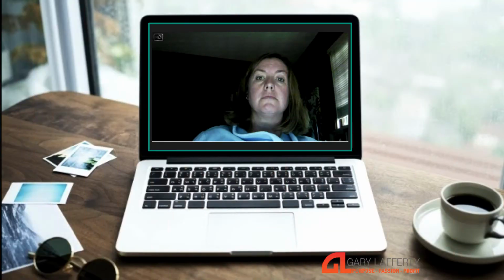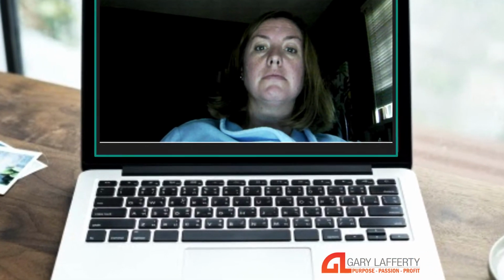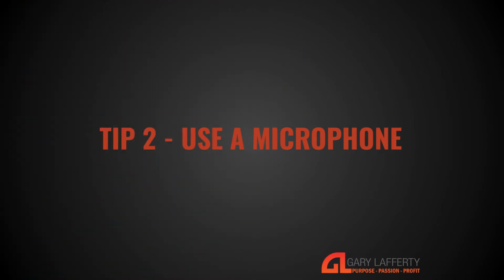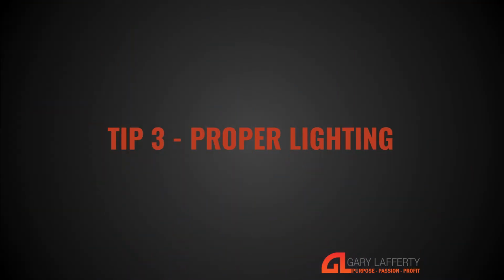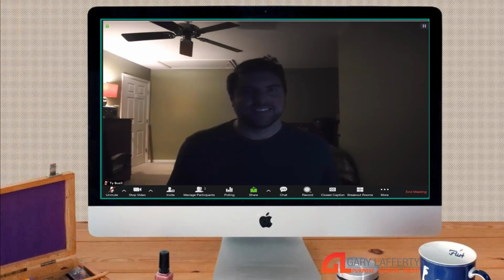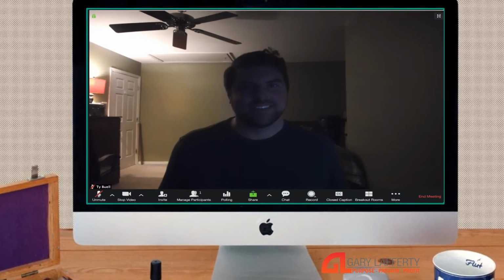Mastering Your Virtual/Zoom Stage | Mastering the Virtual Presentation Part 3 -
When it comes to Virtual Presentations, our stage, our background, and our non-verbals are the ones that can let us down.

In this video, I share with you my top tips on how to ensure your background and nonverbals in your virtual presentation lift you up and make you the superstar presenter that you are.

If you haven't watched part 2 of this How to Master Virtual Presentations video series then you can catch it

Interested in GROWING YOUR BUSINESS THROUGH SPEAKING OR BECOMING A SOUGHT AFTER SPEAKER?

If you're doing $10k+ in revenue per month and would like to scale your business to multi 6 figures or 7 figures, I'd love to talk to you and show you how.